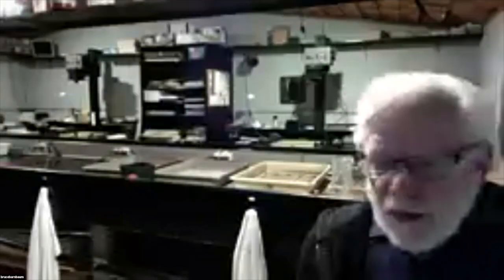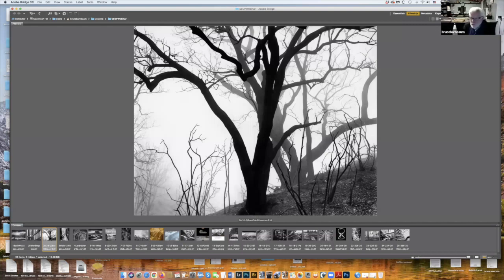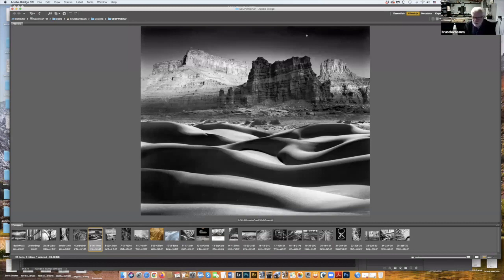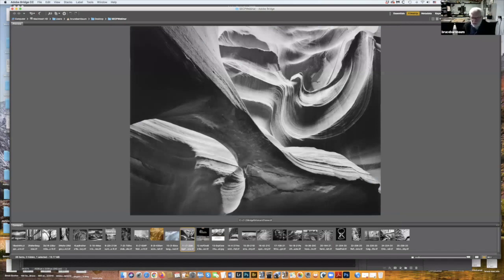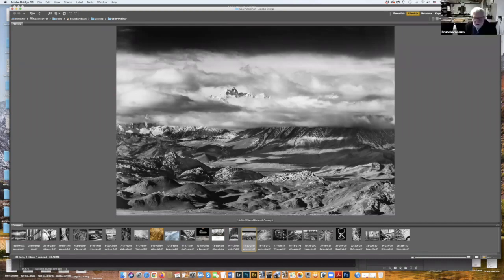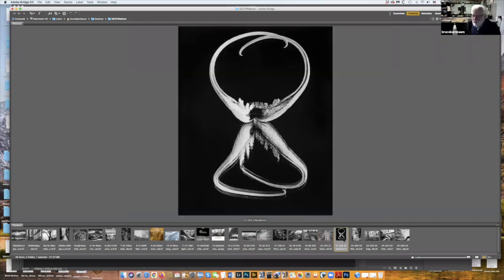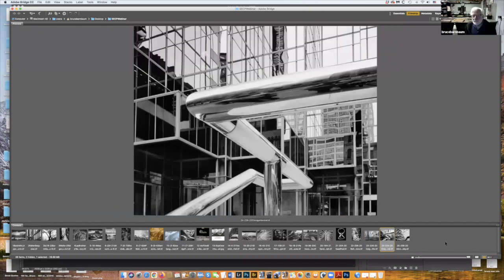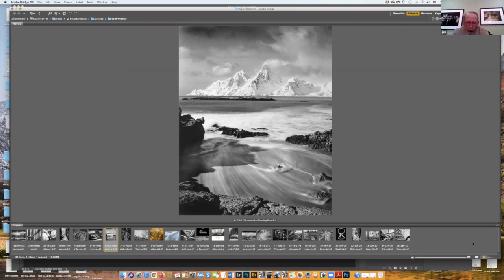Artist Talk: Bruce Barnbaum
Artist Talk from May 20, 2021 at the SE Center for Photography with Bruce Barnbaum.

Facebook: SE Center for Photography